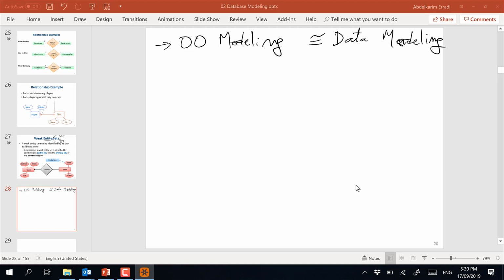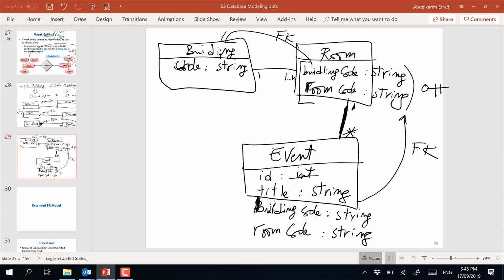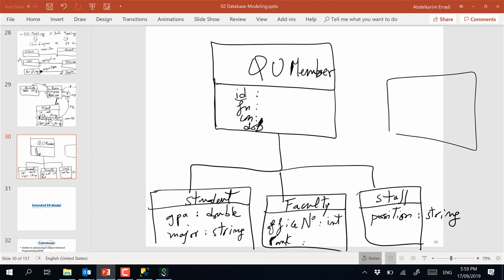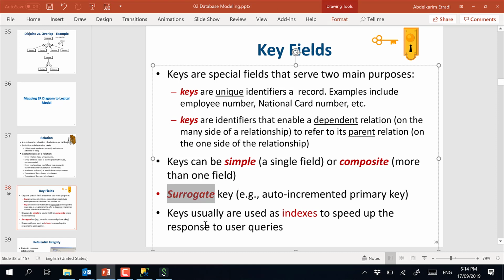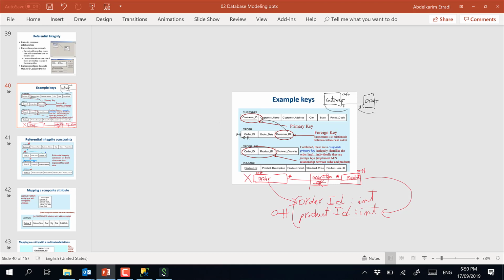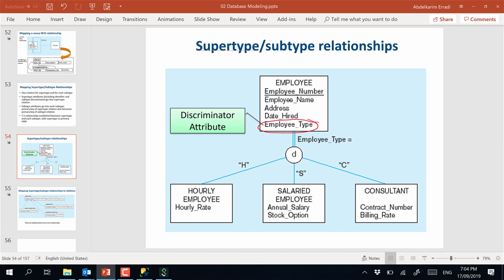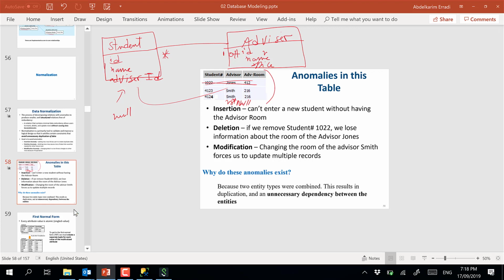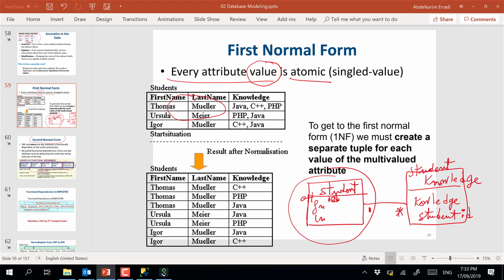05 Database Modeling (Part 2)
Extended Entity-Relationship (EER) model
Mapping ER Diagram to Logical Model
Normalization